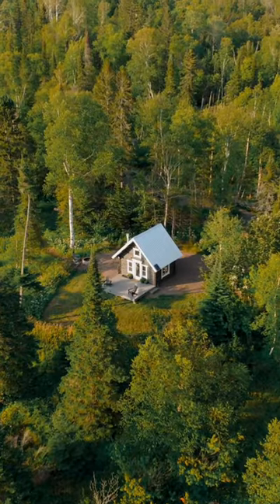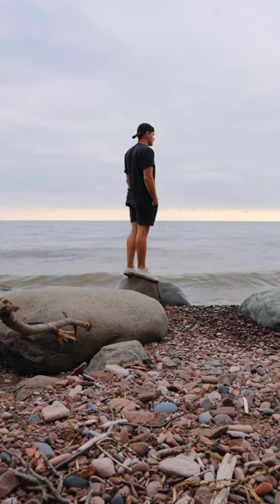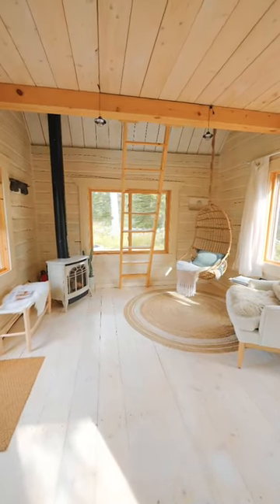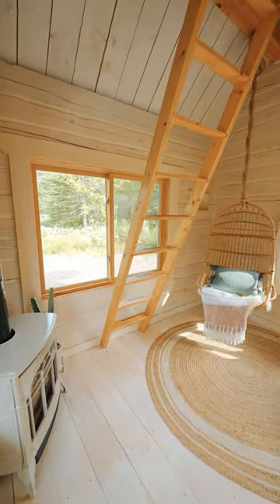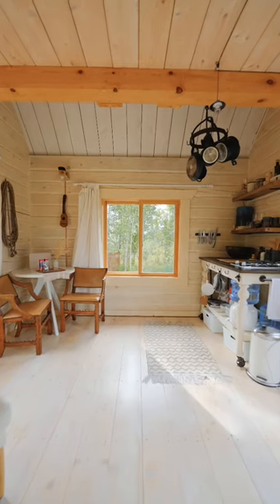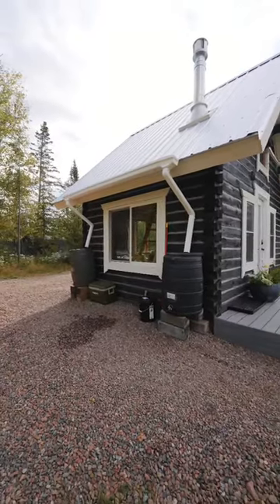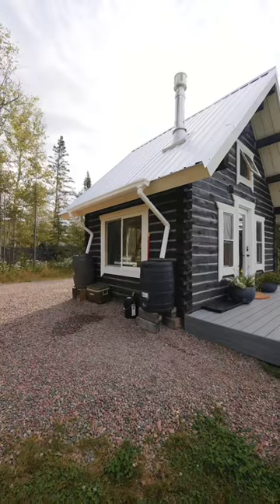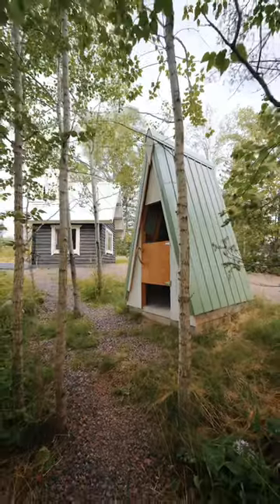The Ultimate Off Grid Tiny House!